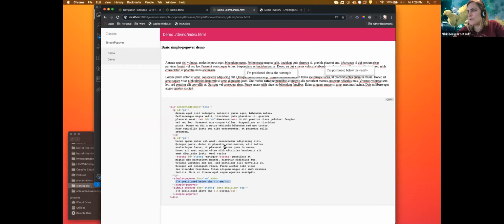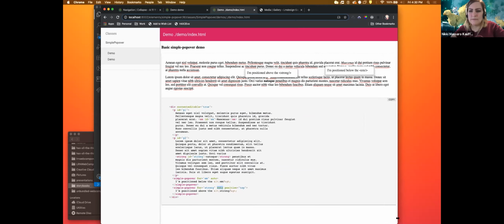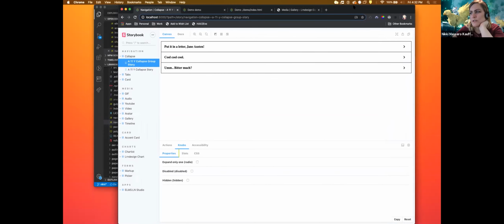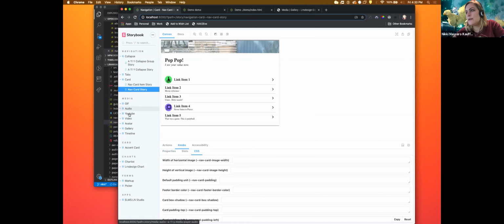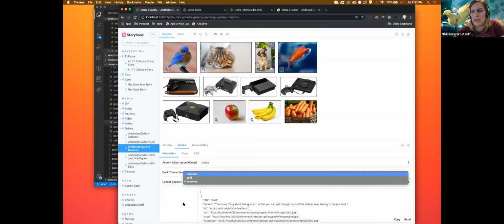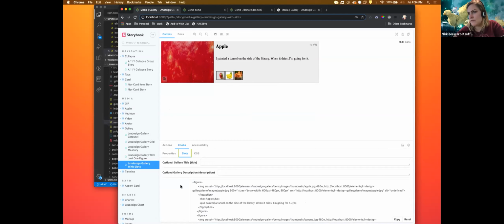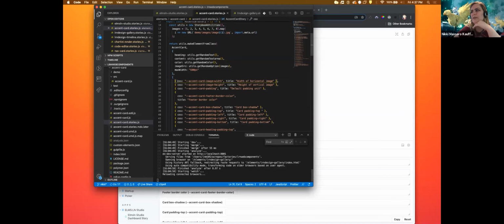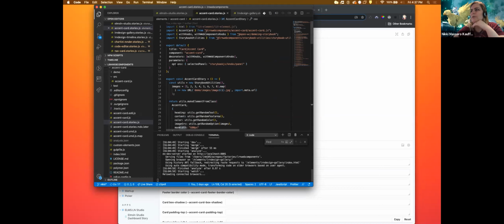demos simple-popover component and HAX StoryBook updates on UnCode Review